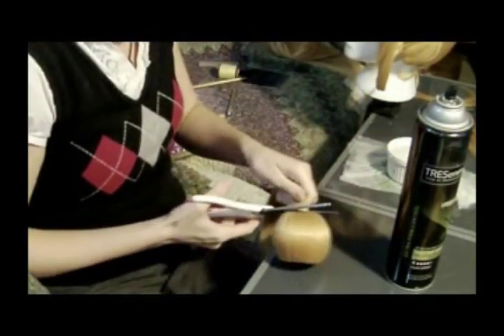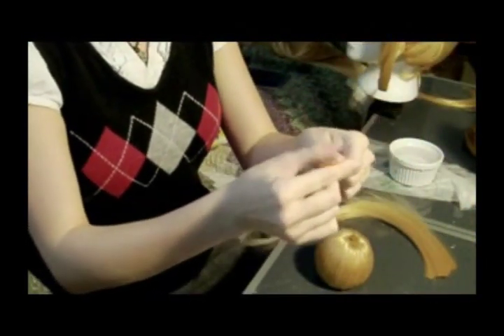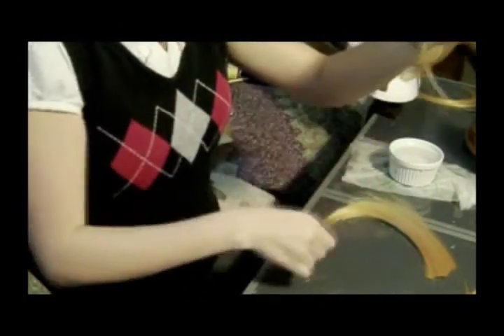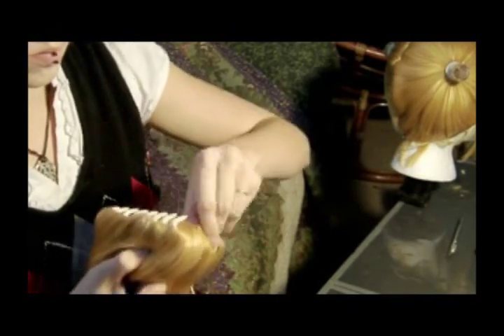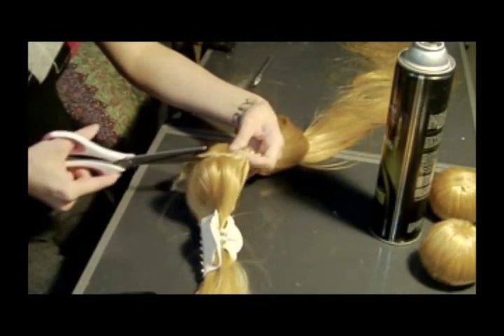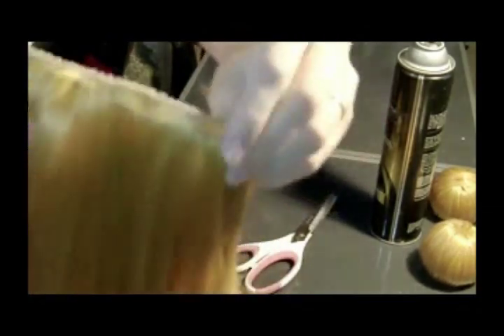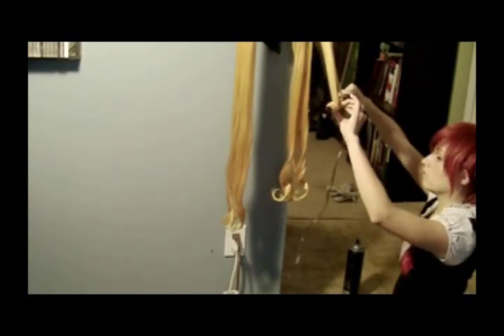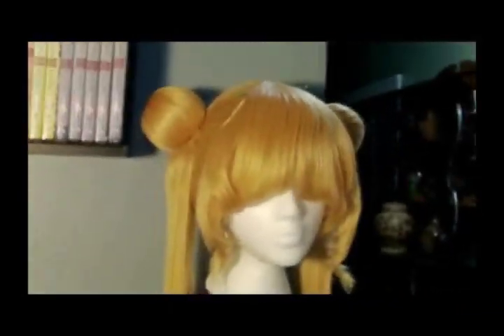Sailor Moon Wig Tutorial (Part 2 of 2)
* Chibi Wig in 013 Light Blonde
* Long Ponytail Clip (over 40" long) 013 Light Blonde

Other materials used:

* Hair pick
* Scissors
* Low heat hot glue
* 2 Styrofoam balls - From Joanne's or Michaels (2 inch)
* Matching Thread
* Large Needle
* Curling iron
* Hair Spray
* Small bowl of ice water
* Wighead (beauty supply store)
* Wig head holder (beauty supply store)

Omg I adjusted the mike so I wouldn't blow on it and then I just ended up breathing on it D:! So sorry if that's annoying.